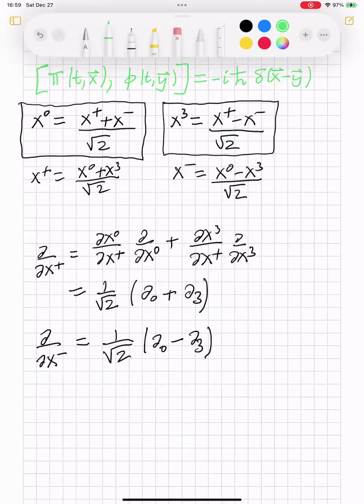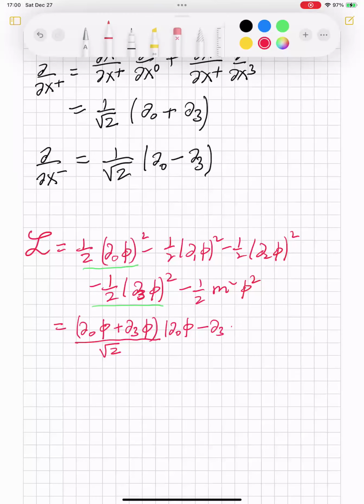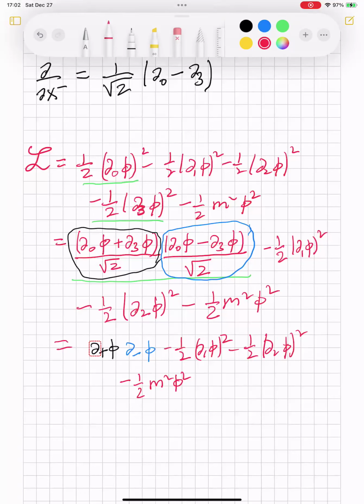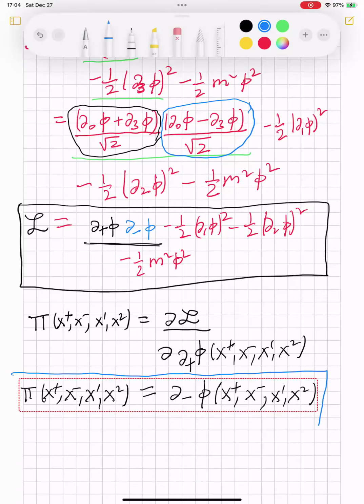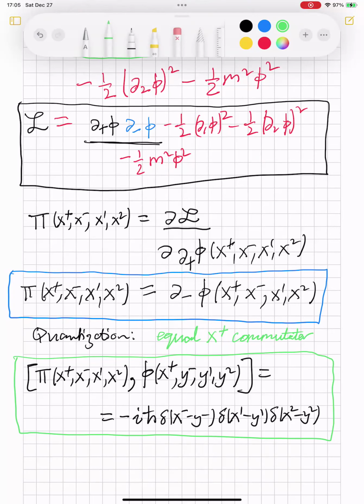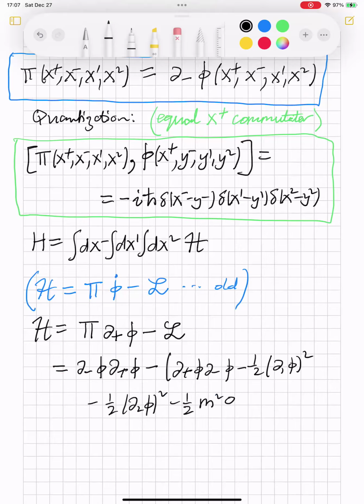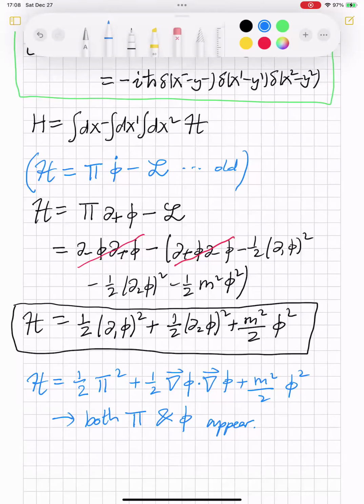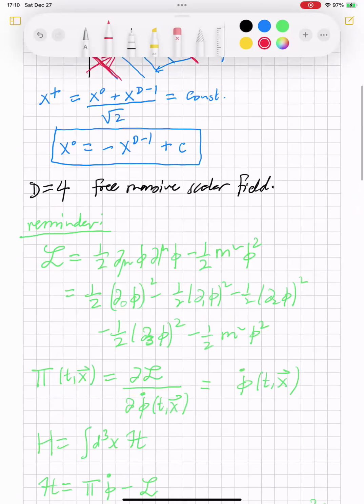CFT Lecture 3 part 5